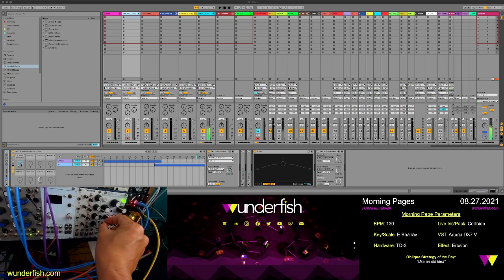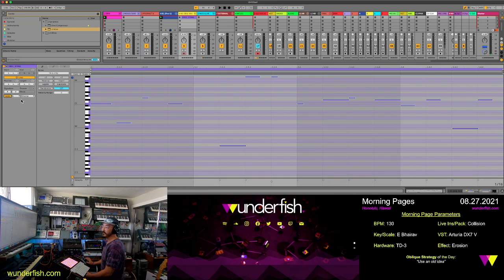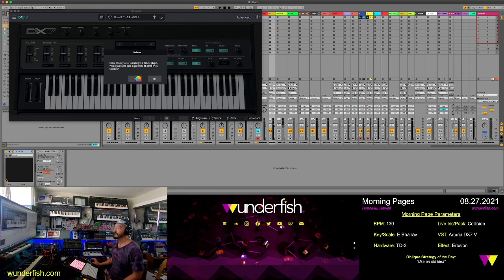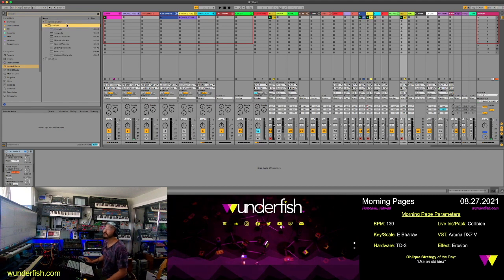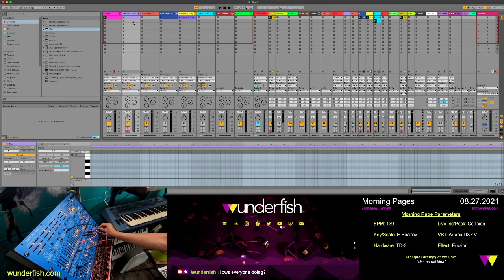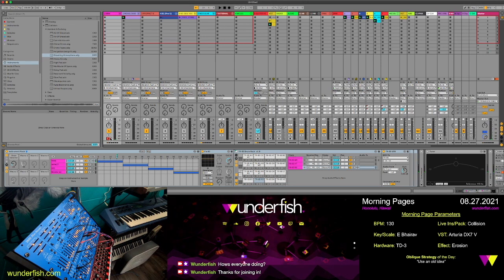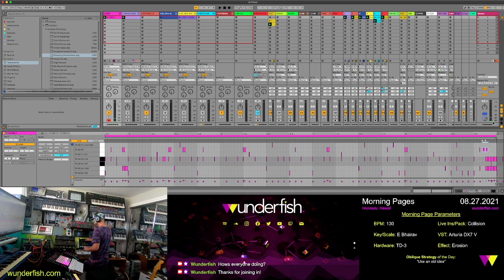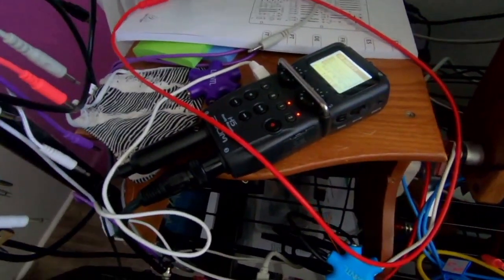Morning Pages 08.27.2021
Skip to 1:26:48 to hear today’s final jam. If you enjoy any elements, you can rewind and watch the full stream to learn how it was all created.

Today is Multi-Crash Friday!

Yes, Live 11 crashed 3 times during this stream. And my internet cut out at the end (but I redid it and spliced it in this video) This might be a good episode to watch if you are into DAW drama. Things can only go up from here, right? Just in time for the weekend!

Parameters:

BPM: 130
Key/Scale: E Bhairav
Hardware: TD-3 (Behringer TB303 clone)
Live Instrument: Collision
VST: Arturia DX7 V (with a comparison with a real DX7)
Effect: Erosion
Oblique Strategy: “Use an old idea”

hnical difficulties aside, it was fun experimenting with another unfamiliar scale. Bassline was programmed and played by the Pro-1. Added the TD-3 for some acid and also threw on some effects from the H9 to give it some space. Compared the DX7 VST with my real DX7 (ii-FD) and they both sounded great and very similar. This provided a sort of saloon piano feeling to the jam. Added some Collision bells and eerie strings before programming the drums on the TR8S (then bringing the MIDI back into Live for more visual tweaking). If I had to do this again, I’d change the Pro-1 disco bassline — doesn’t really fit once I decided to make it more of an experimental jam.

Be sure to catch the next live stream every day at around 8am Hawaii Standard Time (GMT-10).